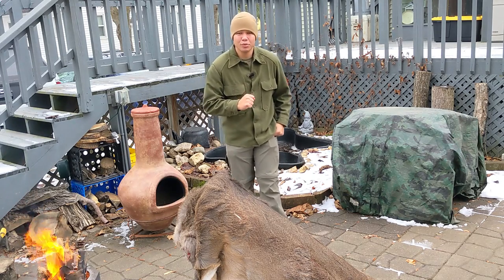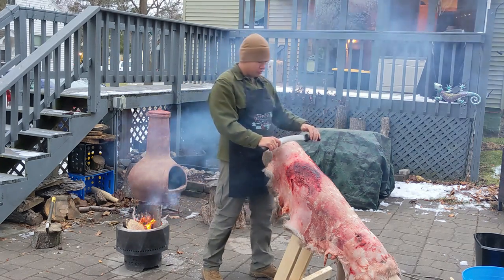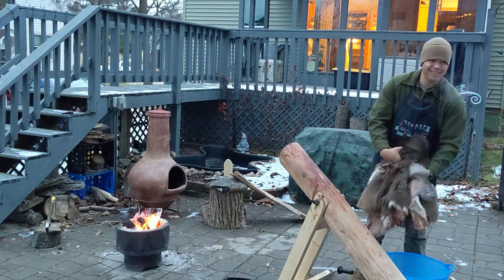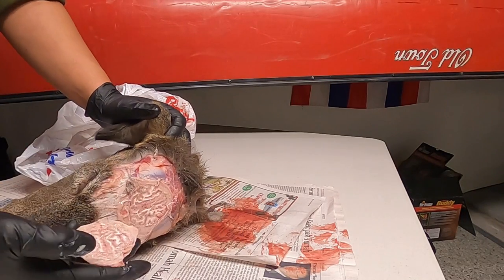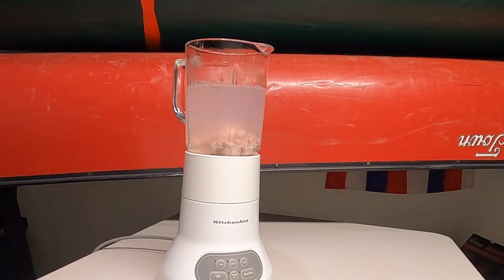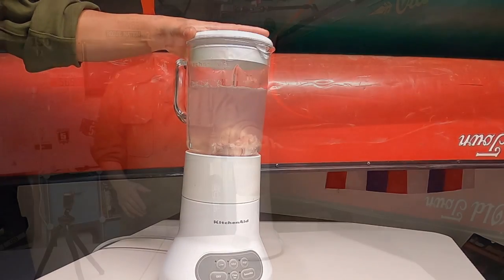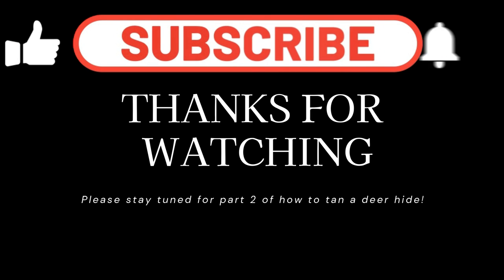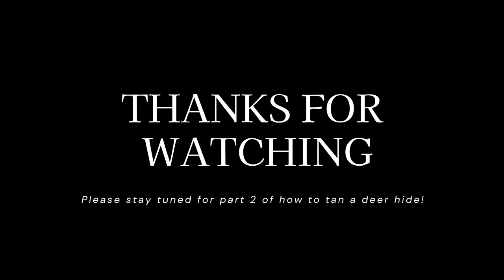HOW TO MAKE BUCKSKIN; THE BRAIN TANNING METHOD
Learn my methods of making buckskin.  You'll see how I flesh the raw hide, use the brains to make a tanning solution, and hand softening the hide (look for Part II, where I smoke the hide to preserve it, in its finished state).  This hide will be used to make pouches and other gifts for the holidays. I hope you enjoy it and look forward to reviewing your comments.

I'm always trying different ways of doing things and wanted to give a huge shout out to @SkillCult for your tips on hand softening a hide. I can't believe how implementing a few of your ideas made this process so much more enjoyable.

Also a huge shout out to my neighbor Isaac for providing me with this year's hides!!!